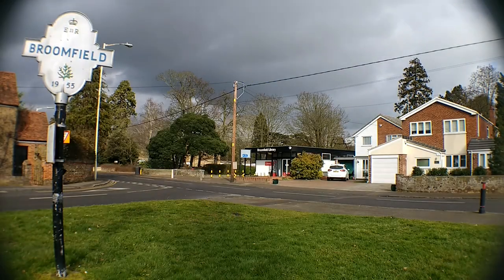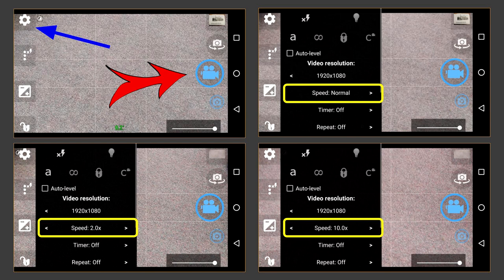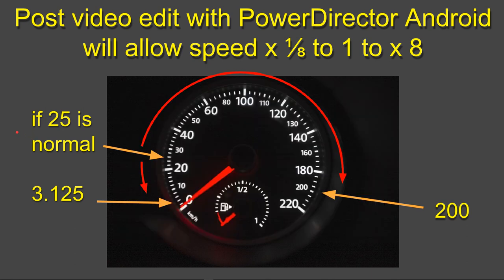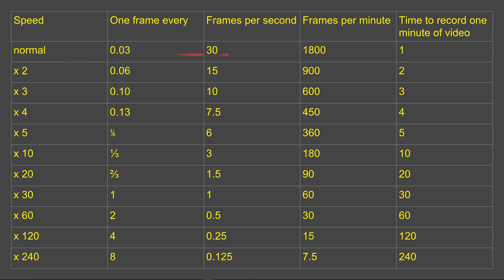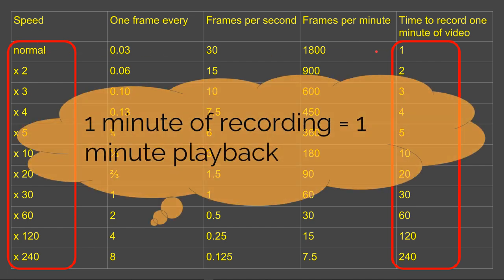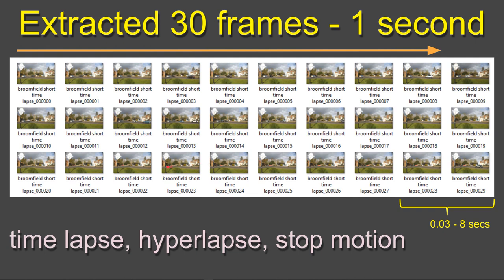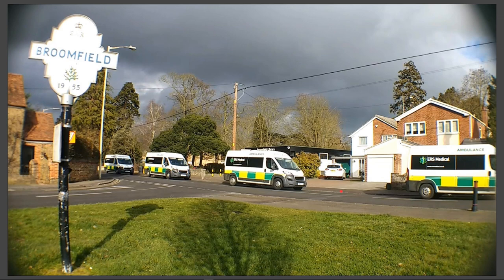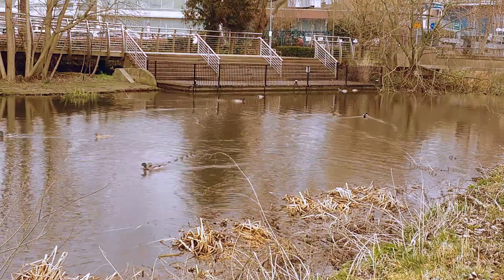Open Camera Video Shutter Speed for time lapse hyperlapse stop motion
Open Camera has a quite useful and brilliant Video Camera Shutter Speed Control Setting. This is my attempt to explain how it works and to get the best out of the feature.

It was not an easy video to make as there were lots of simple confusing math getting in the way of the artistic effect. unless you are a time traveler or The Flash, you cannot actually speed up or slow down time.

My tip is THINK AHEAD and plan out the sequence you want to make and be patient as to record at x10 you have to record video for 10 minutes. For x60 that means recording for 60 minutes - so that could wear down your phone battery fast - so take an extra phone battery my tip.